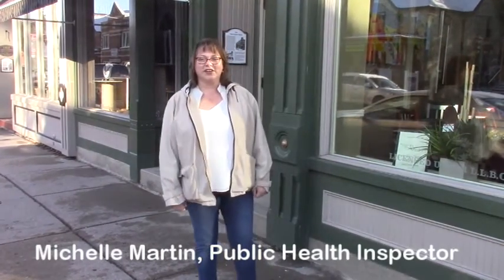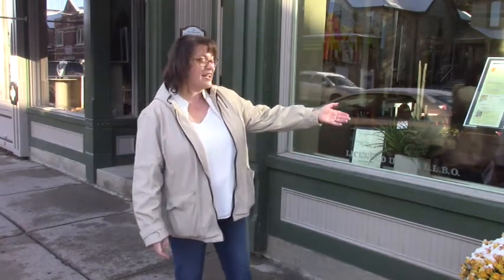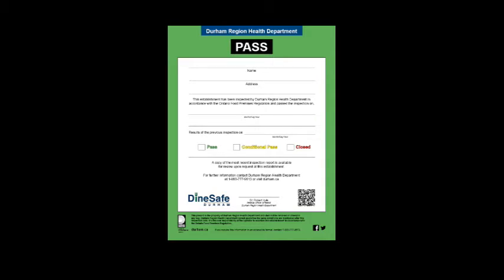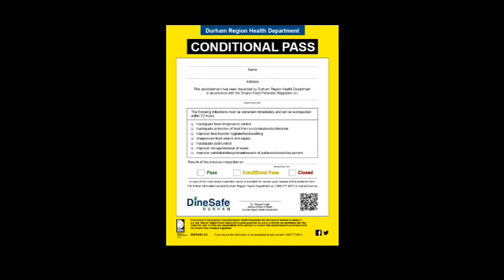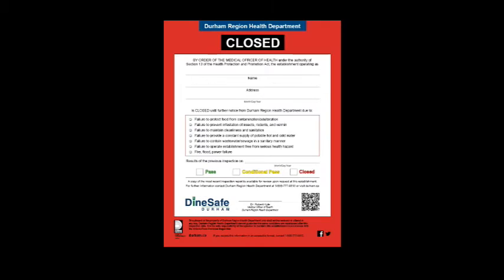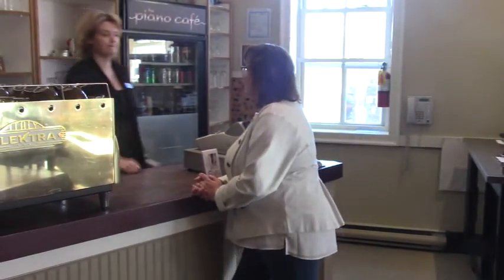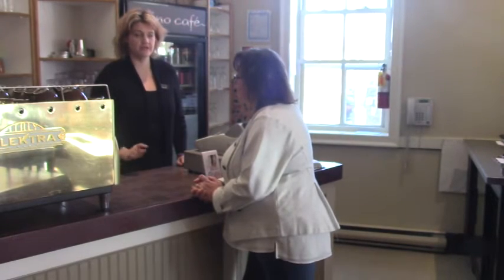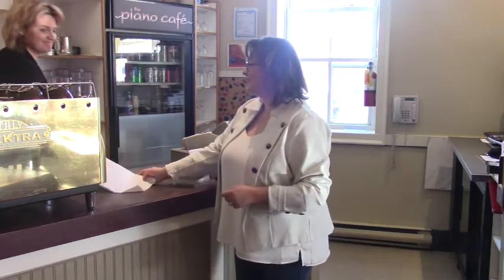Dinesafe Durham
Looking for a safe place to eat? DineSafe Durham signs give you a wealth of information just at a glance.

If you see green, that means "go". It means that this food premise is mostly, if not completely, in compliance with the Food Premises Regulation. A yellow, means "caution". There were significant infractions found by the inspector during their last inspection, and they'll be getting a re-inspection within the next 24-72 hours. Seeing red? Don't go in! The premise should be locked to all members of the public. Immediate and imminent health hazards were found during their last inspection and they've been closed.